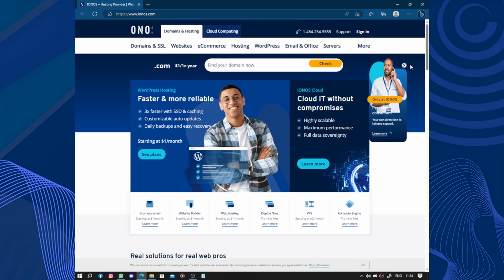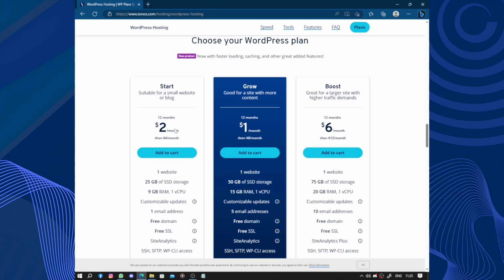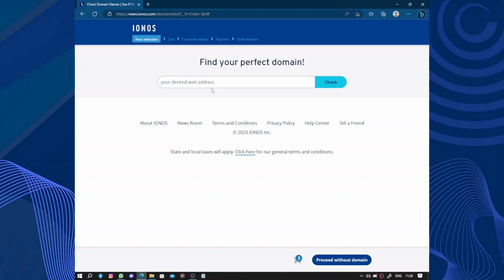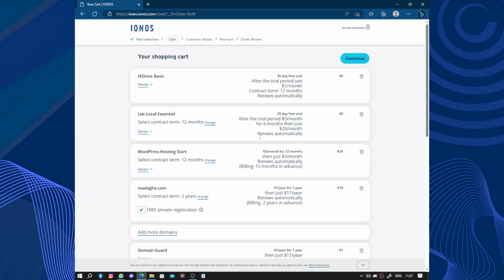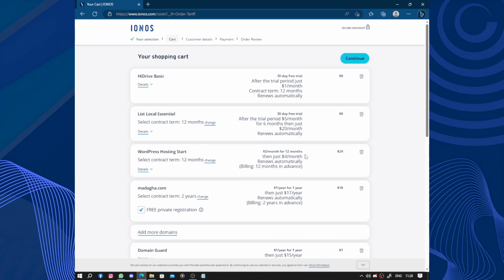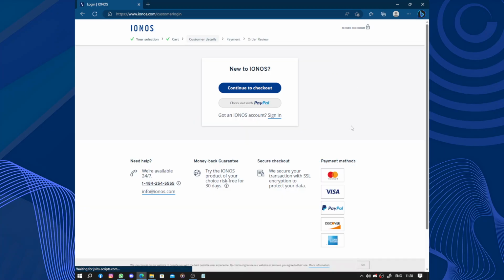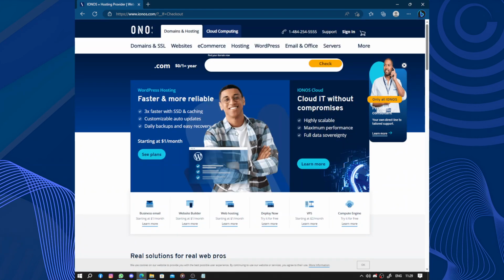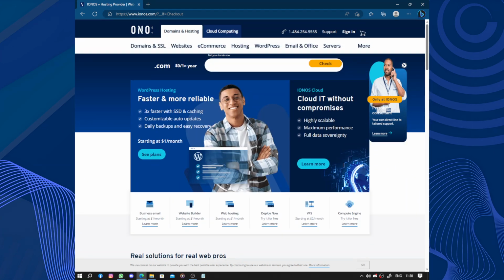How to Use IONOS: A Step-by-Step Beginner's Guide and Full Review 2025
How to Use IONOS: A Step-by-Step Beginner's Guide and Full Review 2024

in this video we discuss :

Looking to create a website or start an online business? IONOS is a leading web hosting provider that can help you get started. In this comprehensive review, we'll guide you through the process of using IONOS to launch your website. Discover the simplicity and power of IONOS's intuitive interface and user-friendly tools. From registering your domain name to setting up your website, we'll cover every step of the process. Explore IONOS's website builder, which offers a wide range of templates and customization options to suit your needs. We'll also delve into IONOS's hosting features, including reliable server performance and robust security measures to keep your website safe. Additionally, we'll discuss IONOS's customer support, ensuring that you have assistance whenever you need it. Whether you're a beginner or an experienced user, this beginner's guide to IONOS will provide you with all the information you need to make an informed decision about your web hosting provider. Join us as we explore the world of IONOS and unlock the potential of your online presence.